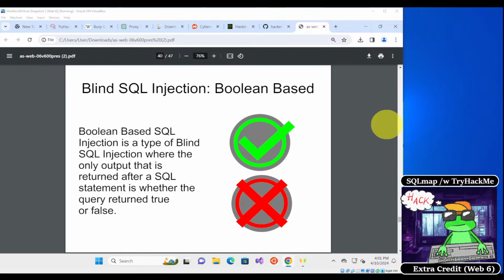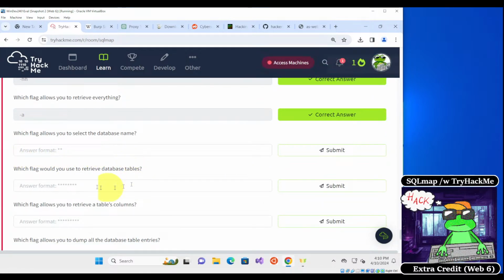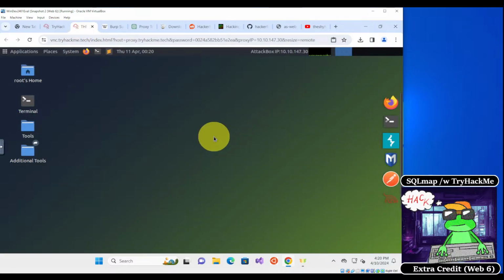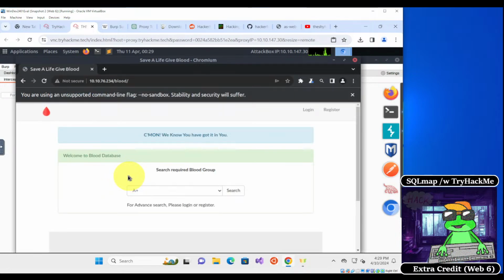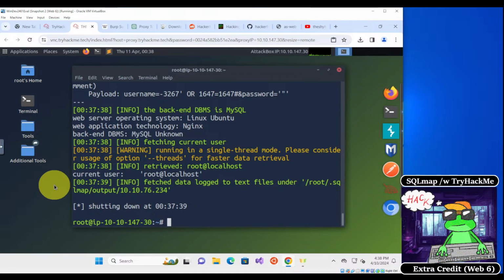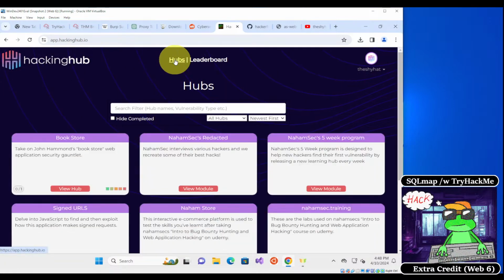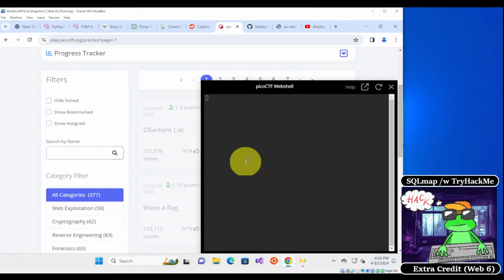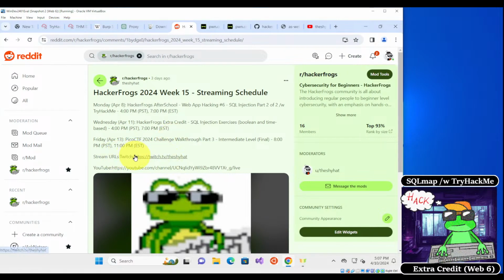HackerFrogs Extra Credit (Web App 6) - SQLmap /w TryHackMe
We're doing a workshop on web app hacking as part of the HackerFrogs program!